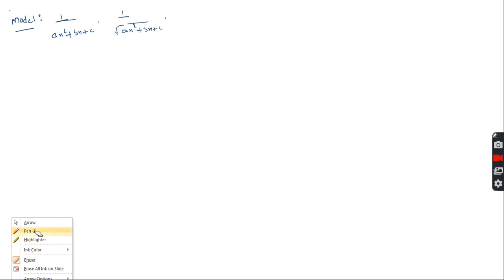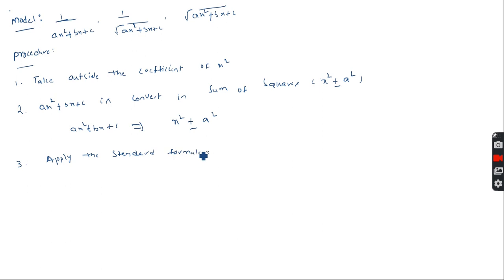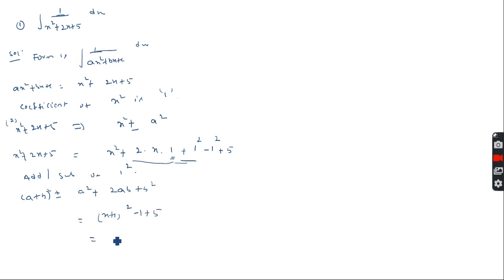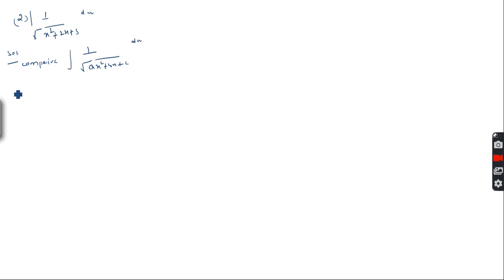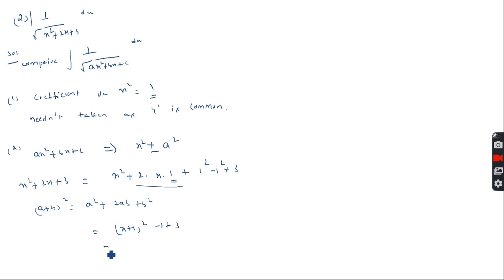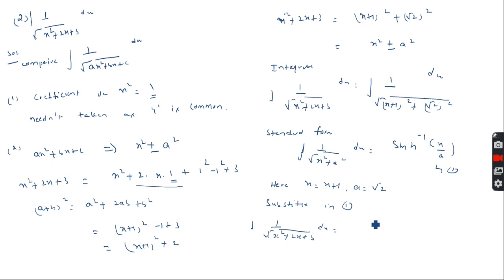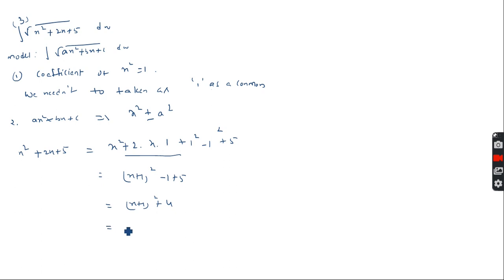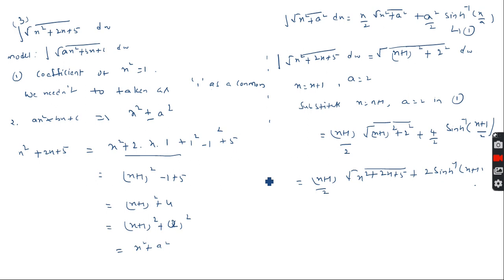CONVERSION NINE STANDARD FORMULAS 2